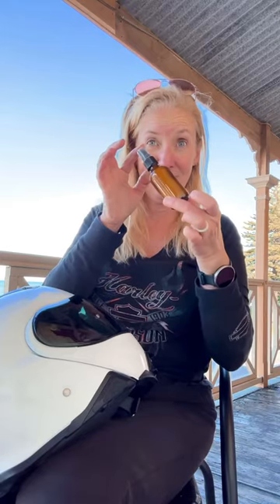Motorcycle Hack for Your Helmet 🏍️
I am so grateful my friend Barbara shared her motorcycle hack with me for keeping a clear, clean, easy to see through face shield on a helmet. Who knew it was this easy to achieve. And CHEAP!